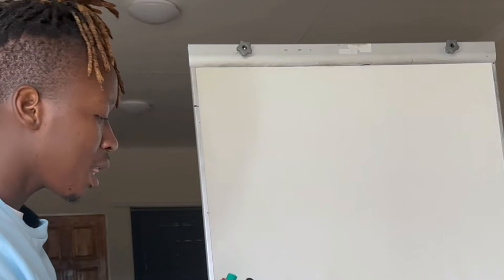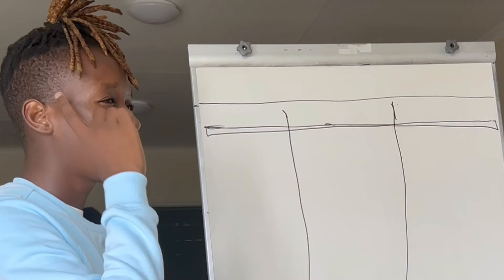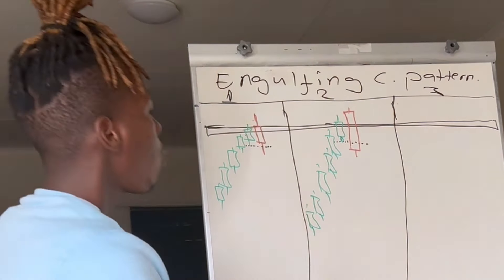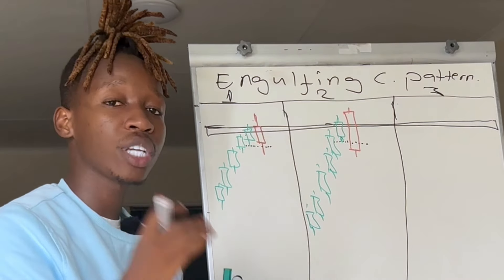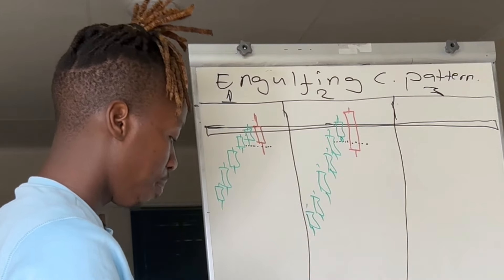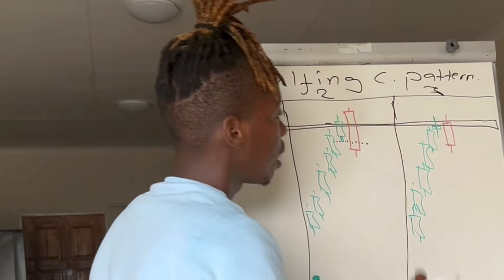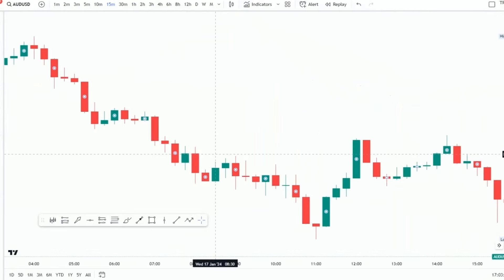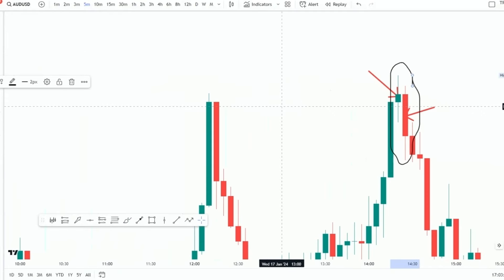After Using This Candlestick Pattern My Win-Rate Shot To The Roof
in this video i'm going to show you guys a candlestick pattern that really increased the win=rate of my forex trading strategy

🔽RECOMMENED BROKER (FBS)🔽